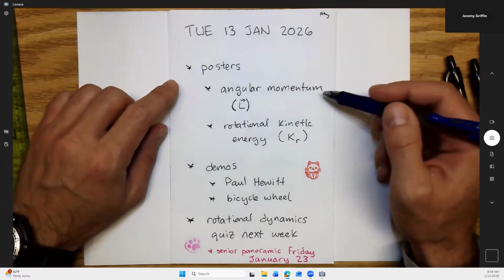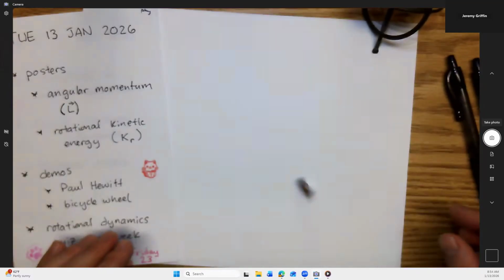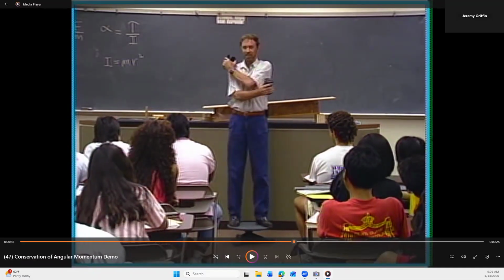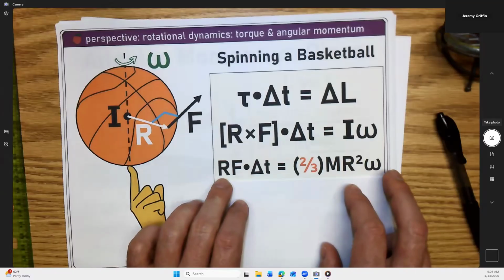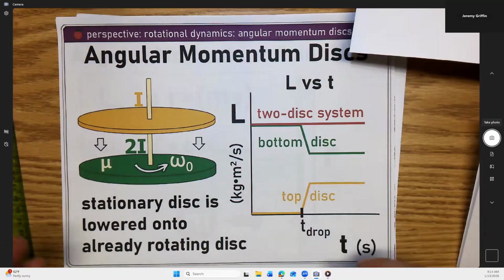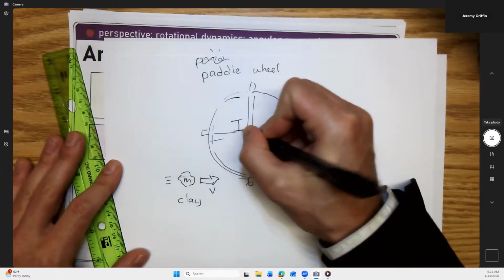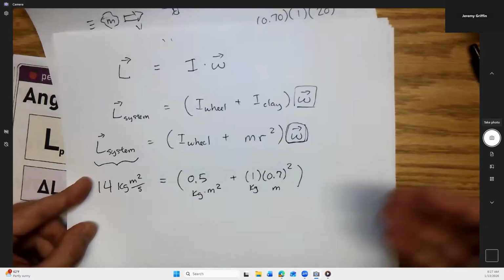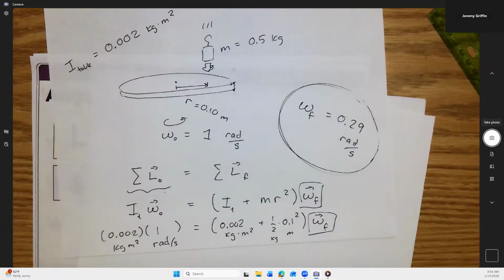2026 0113 - AP Physics Day 94 - Angular Momentum